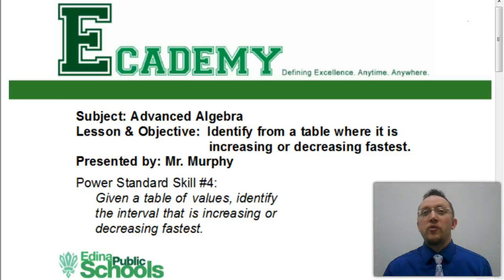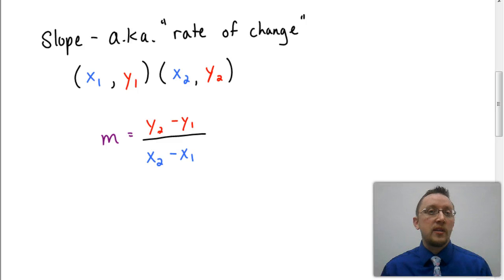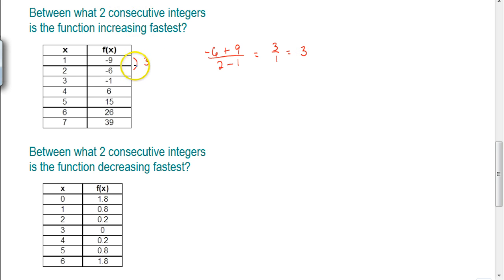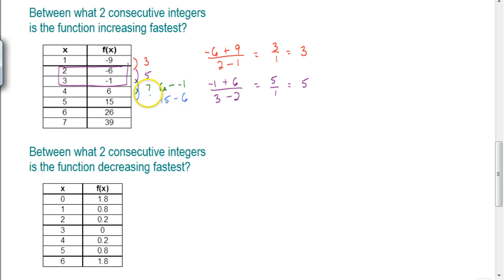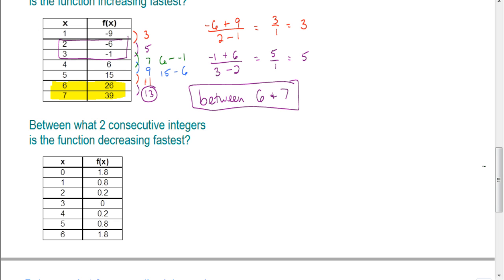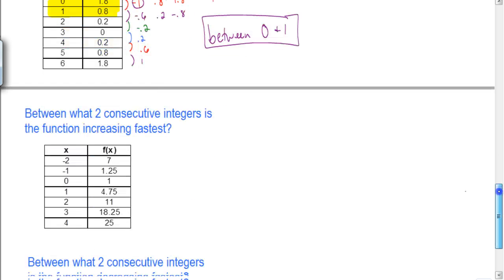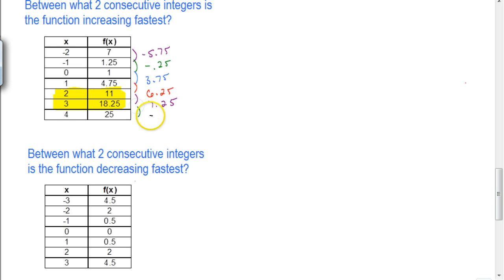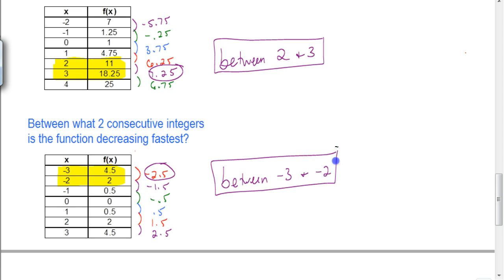Skill 4 Using slope for a table of values